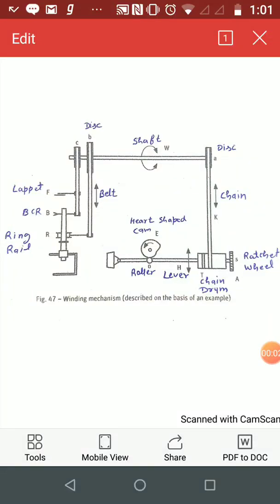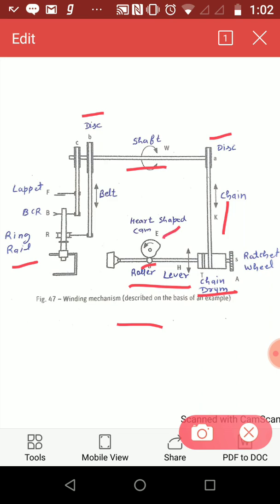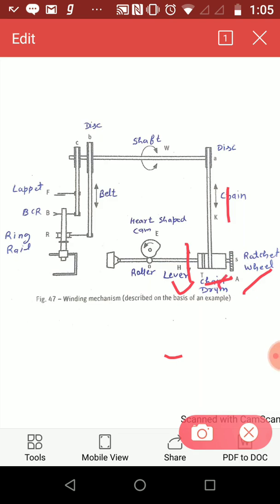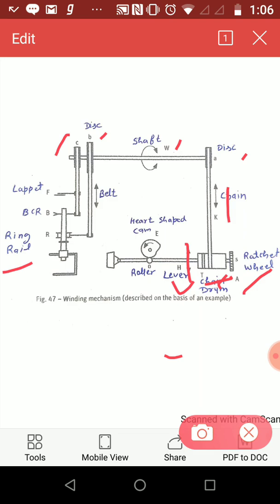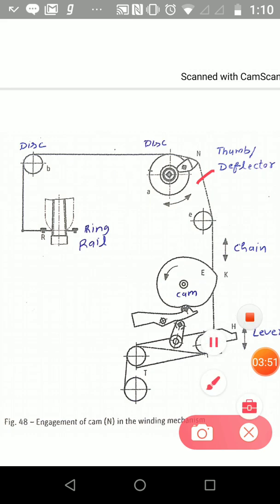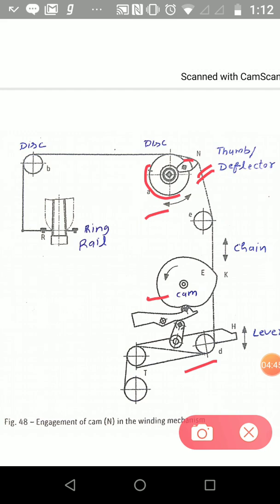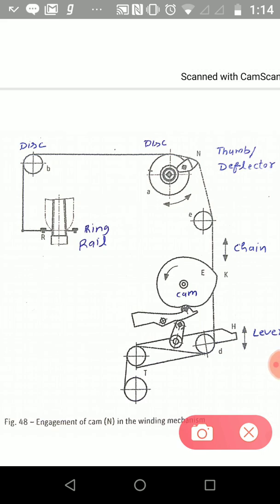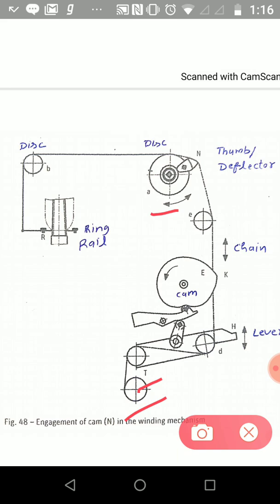Ring frame, builder motion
YM IV, 6th Sem. TT, TE